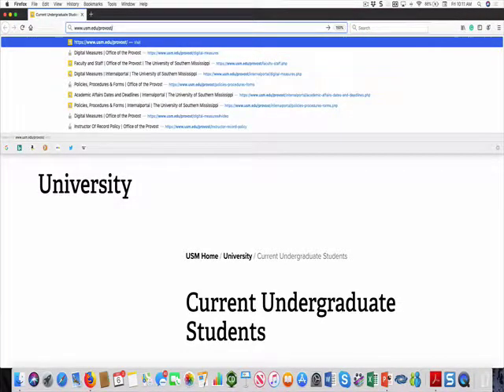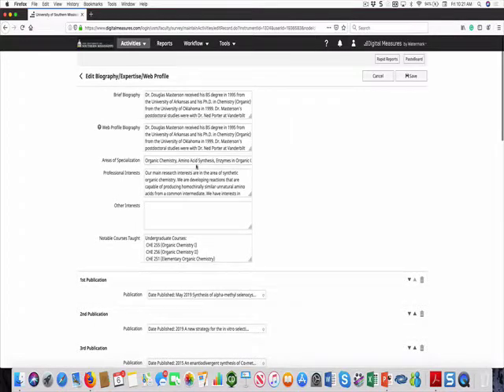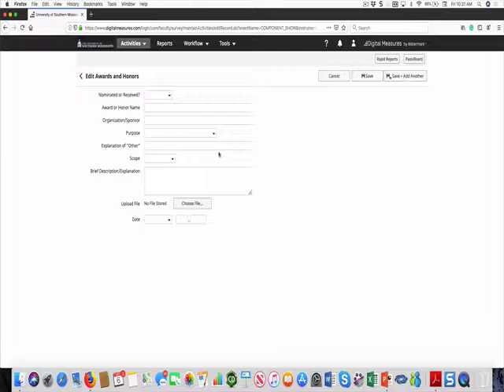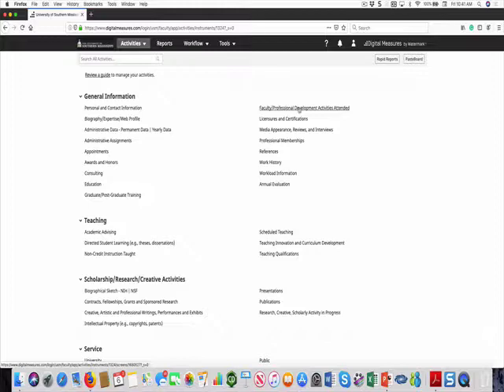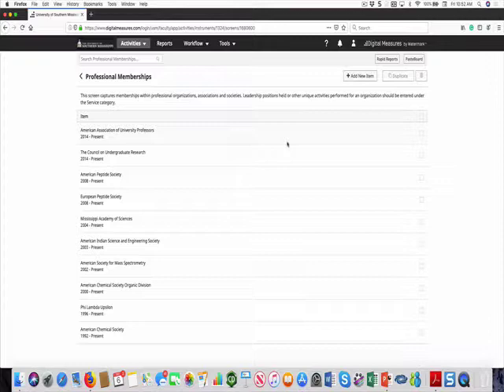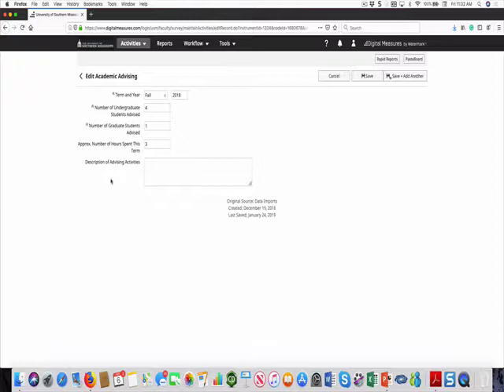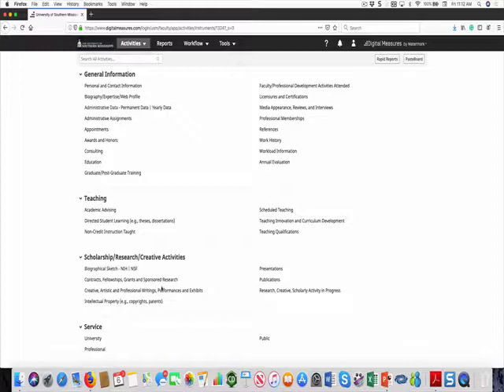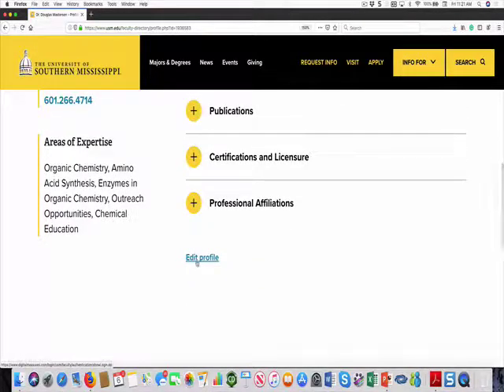Digital Measures Construction and Design